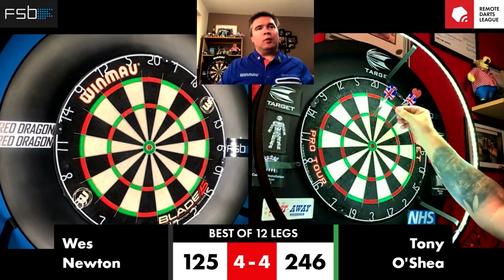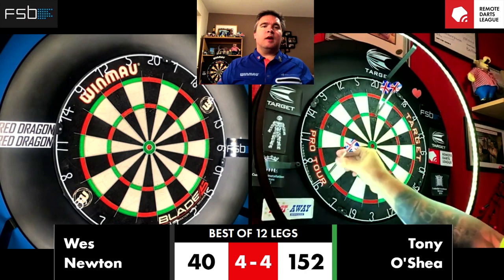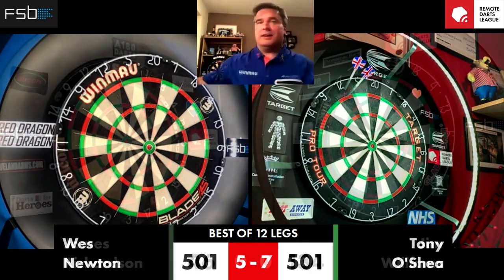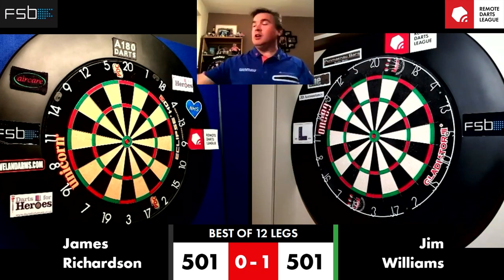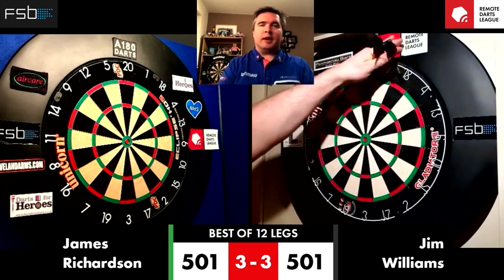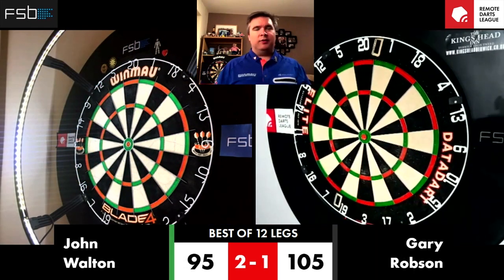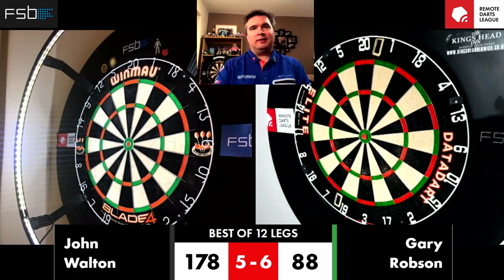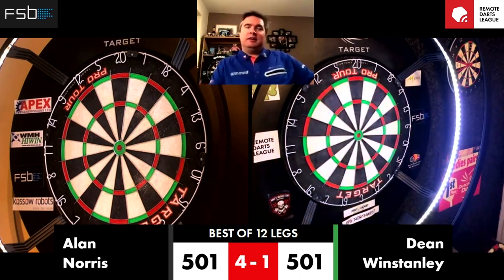TOP CHECKOUTS! Fitton nails 160 checkout to stay in touch with play-offs | RDL Highlights night 8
Tungsten Tales is in association with Winmau Darts